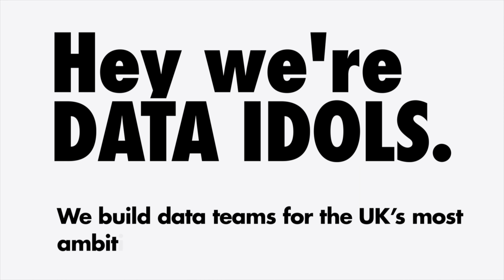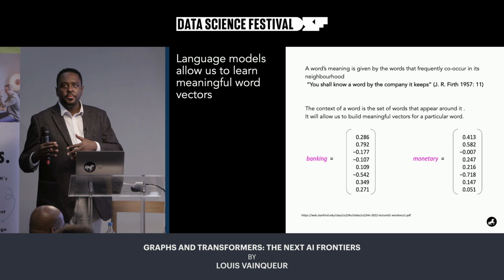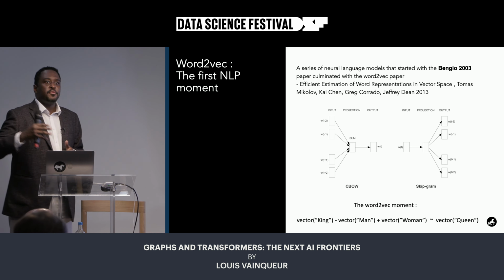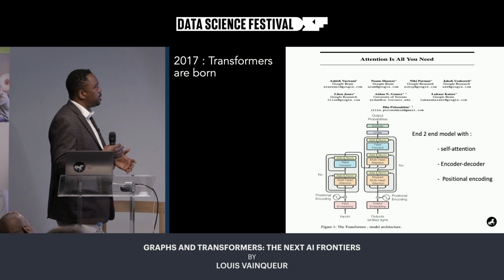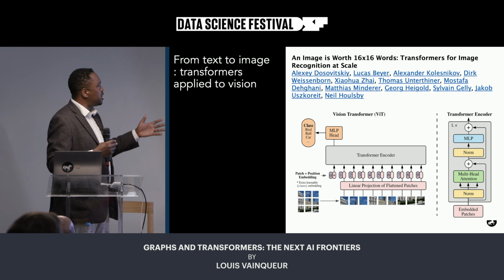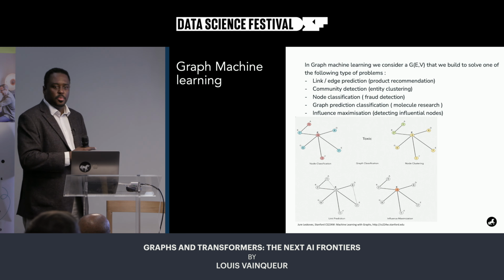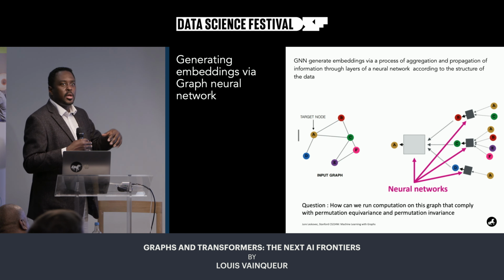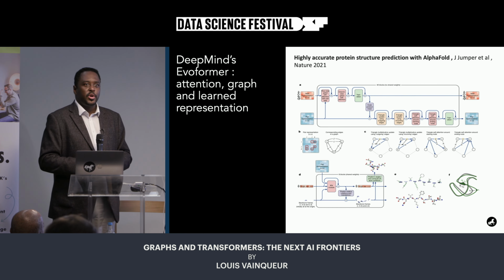Graphs and Transformers: Exploring the Next AI Frontiers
Title: Graphs and Transformers: Exploring the Next AI Frontiers
Speaker: Louis Dominique Vainqueur
Session Abstract: The spectacular progress of deep learning over the last 15 years has been driven not only by the ability to harness massive computational power, but also by leveraging two relatively old abstractions.
While these models are still used, the last five years have seen the emergence of graphs and transformers as fundamental building blocks of modern deep learning architectures in natural language understanding (Bert & co), protein research (DeepMind’s Alphafold) and image generation (Clip, ViT, stable diffusion).
In this talk, Louis will discuss the evolution of these models and where we are today, providing a basis for the panel discussion.
Louis’ talk will be followed by a panel when a group of experts will discuss and debate the future of geometric deep learning, transformers, and gargantuan computational power. The discussion will cover our panellists’ favourite tools, the source of ground-breaking innovation in the next 5+ years and what those innovations may be.